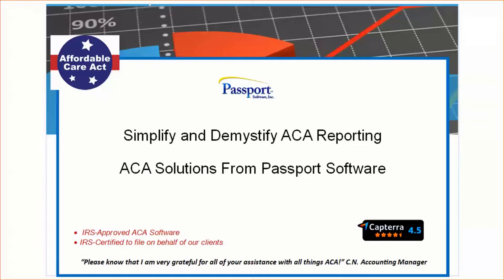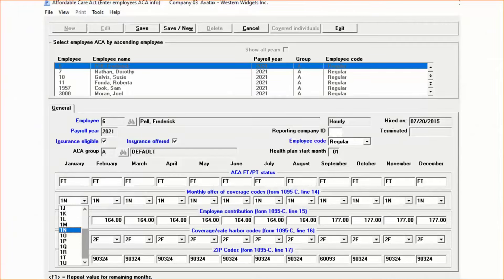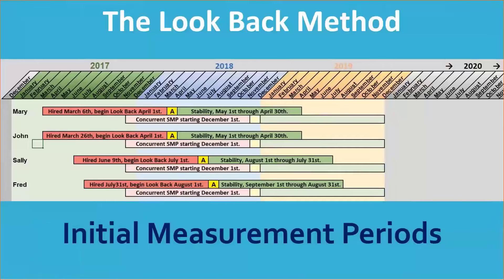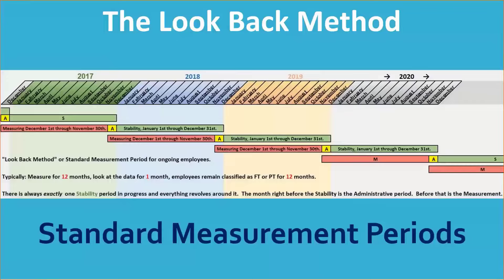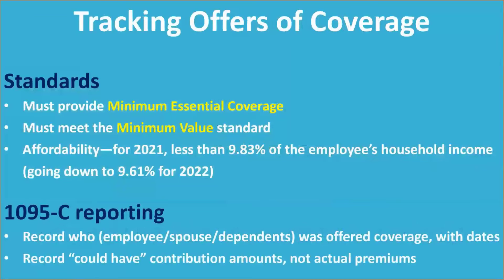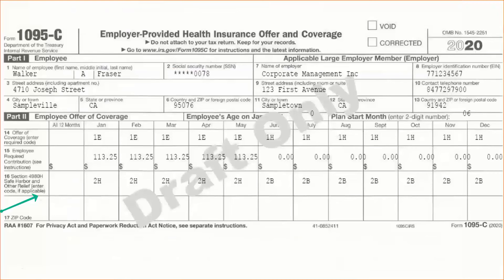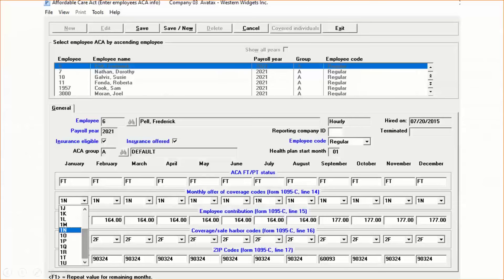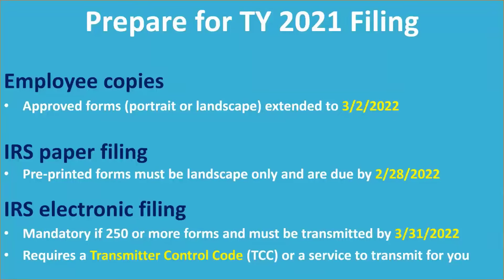Simplify and Demystify ACA Reporting - Passport Software's ACA Software and Services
Passport Software, Inc. helps companies streamline Affordable Care Act (ACA) management and compliance. Our comprehensive ACA software will provide you with the tools you need.

ACA penalties can be incurred any time during the year so compliance requires ongoing attention, not just year end reporting.

"Let’s begin. So unless your company has just grown large enough to become an Applicable Large Employer, everyone should be familiar with the 1095-C form. It’s been largely unchanged since 2015, but the IRS did add ICHRA reporting for 2020.

This includes a field to report an employee’s age, line 17 for the zip codes, and then a few new line 16 codes specifically for ICHRA. By the way, those stand for Individual Health Coverage Reimbursement Arrangement. I wouldn’t call these common yet, but they’re getting more popular, and we do handle this functionality.

Okay, this is Passport’s interface. We’ve designed it to resemble the 1095-C but how do you get all these validated codes in here without a one-at-a-time entry or a crazy 100 column spreadsheet? Well, we give you three primary tools for ACA.

An employee import, You can kind of see the spreadsheet in the background. It’s basic stuff like employee name, address, social, and hire and termination dates. Then we have a custom generator for ACA codes, and a mass update utility, which lets you update data such as a contribution amount for all of just part of your full-time employees. Maybe even just a single department.

Now that we have a little foundation, let’s get into the possible sticking points if you’re preparing to file for 2021. Identifying full-time employees. If you expect a new hire to average 30 hours a week or more, then you should offer them coverage within 90 days.

If you’re not sure, the IRS has rules called the Look Back Method, and you can measure for up to 12 months and take a 13th month to look at the results and decide. Here we can see that measuring in red for each new employee starting the month after their hire date. And then an administrative month after 12 measurement months in yellow. And then a stability phase in green.

And then you might also notice the pink bars underneath where eventually everyone gets rolled into a common measurement cycle. And that’s called the standard measurement period, and this is how that works.

Hours for all ongoing employees are measured together. We evaluate just once a year right before your plan start month, and then your stability phase in green coincides with your insurance plan year, which may or may not be a calendar year.

As you can see, that cycle just repeats over and over. You measure, you go into an administrative phase, and then you’re in your stability phase. While you’re in there, you’re measuring already for the next cycle. And it just keeps looping, so you’re always in a stability phase."

Passport Software, Inc.
181 Waukegan Rd #200
Northfield, IL 60093